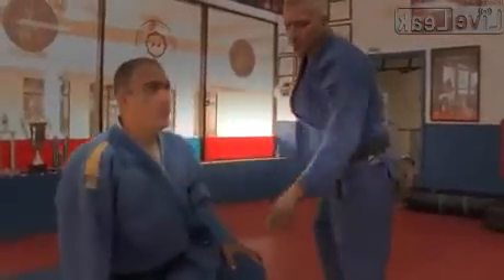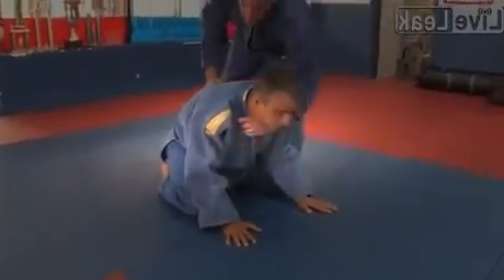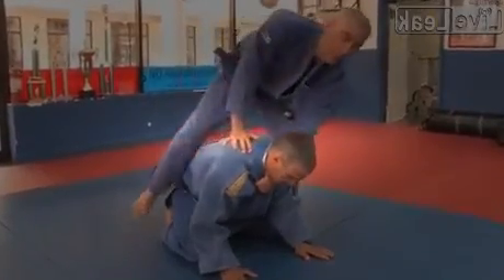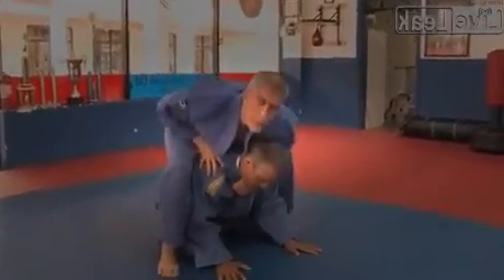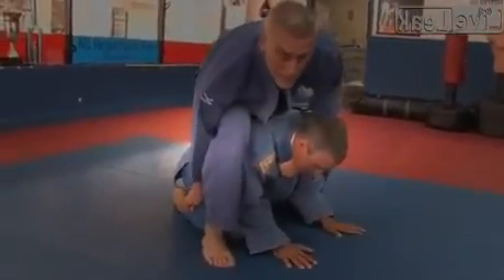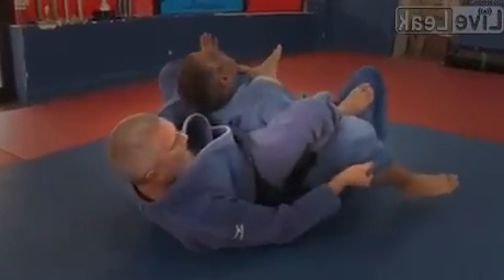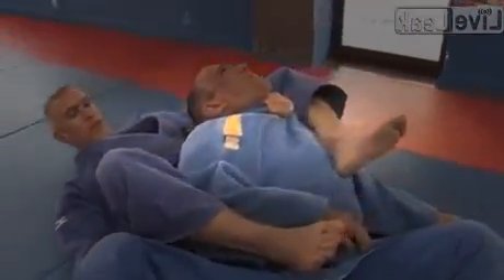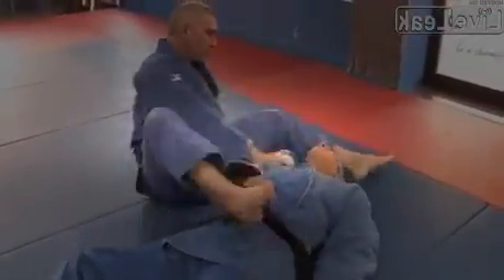Instructor Drops A Technique And It Goes Wrong